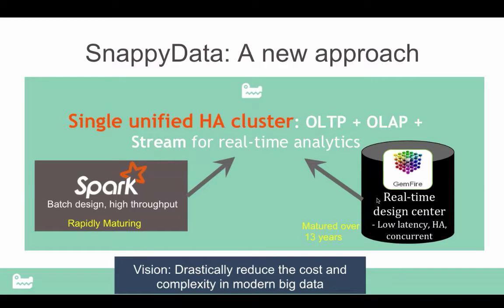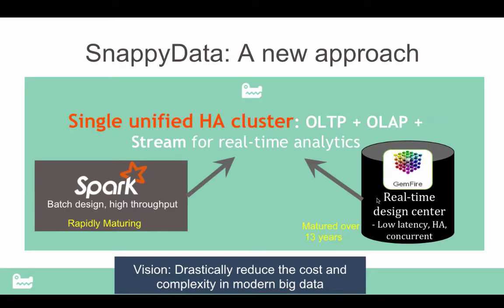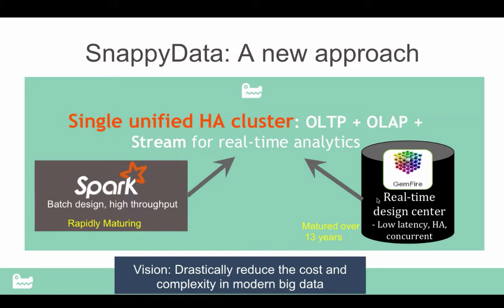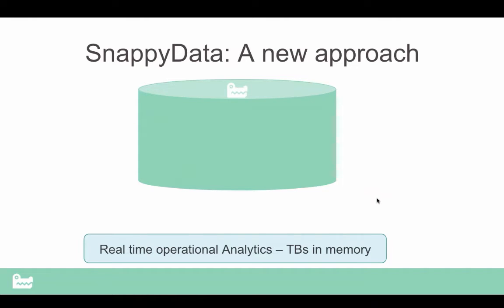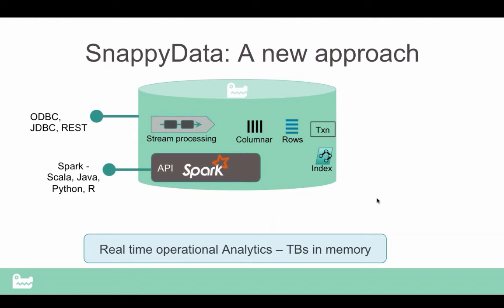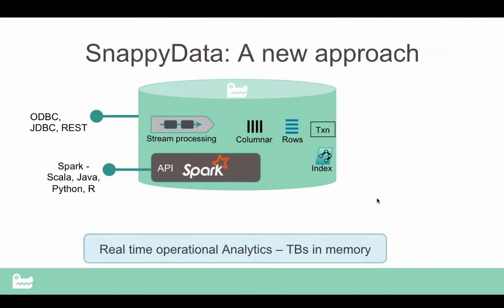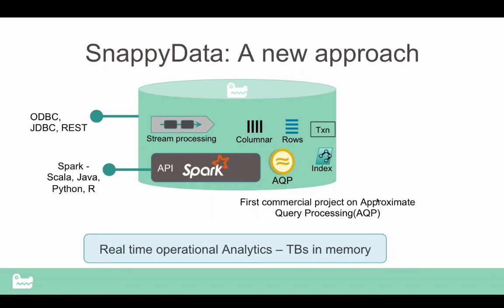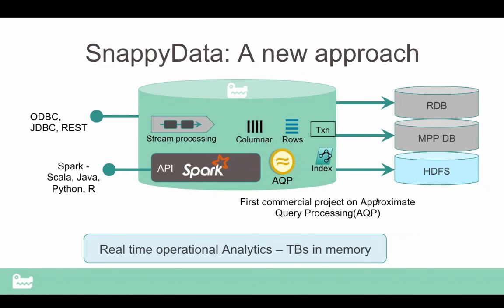What is SnappyData?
This cast is from our first webinar. In this section we discuss the components of SnappyData.